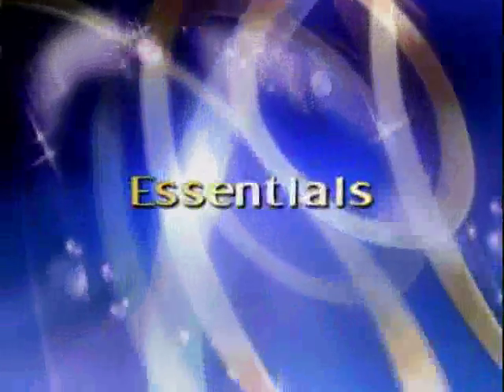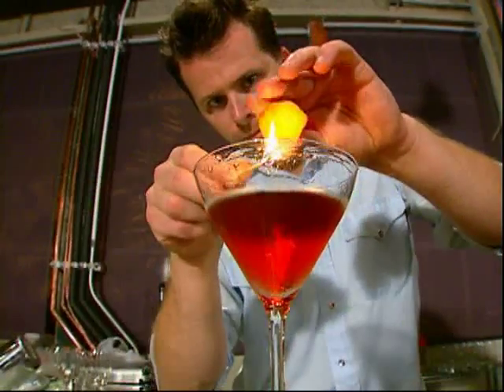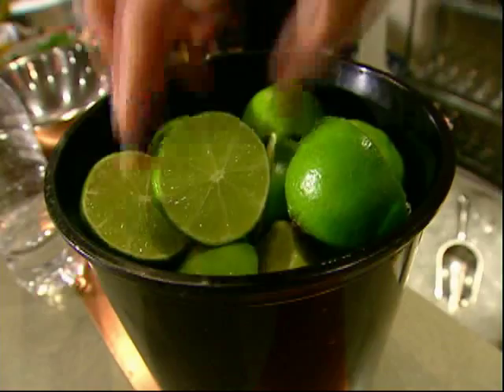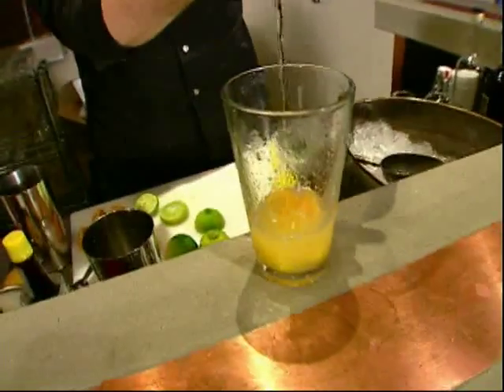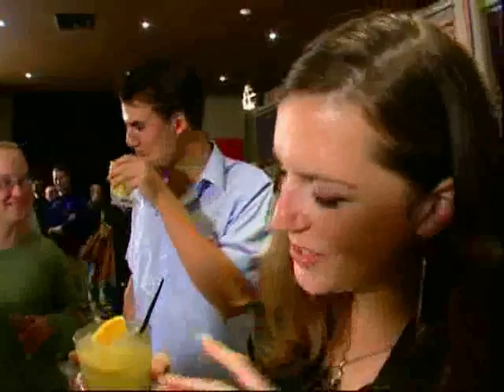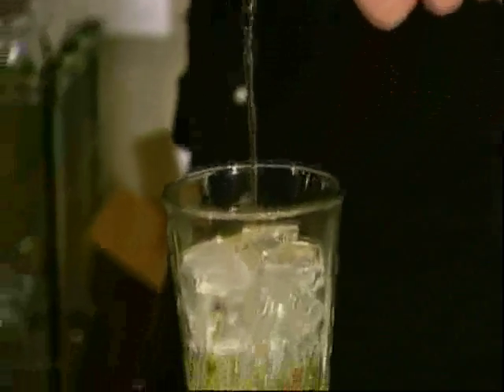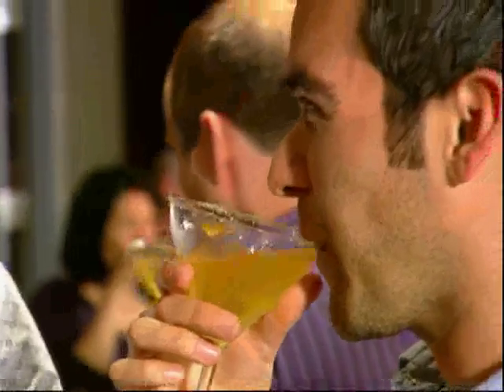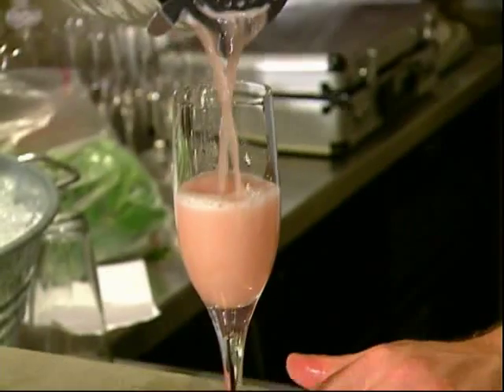Mix Masters Reveal Their Cocktail Secrets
Making crowd-pleasing drink with Qi